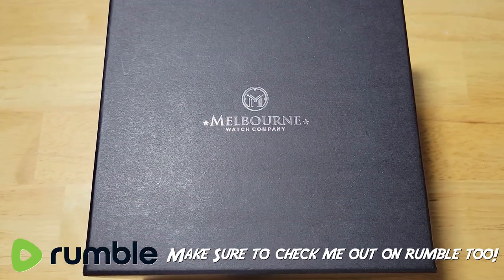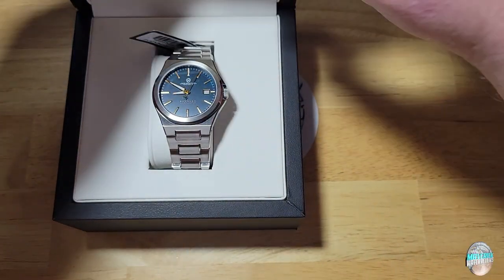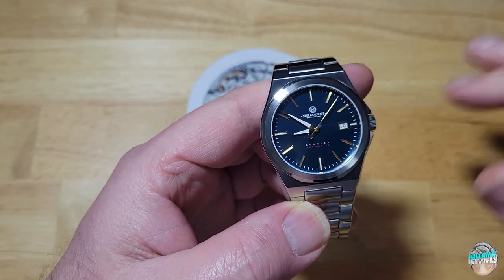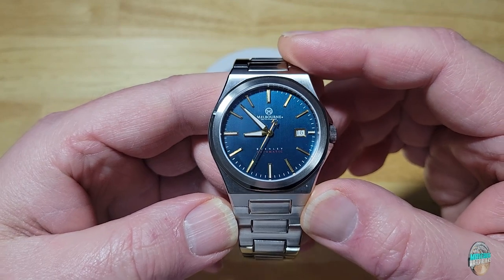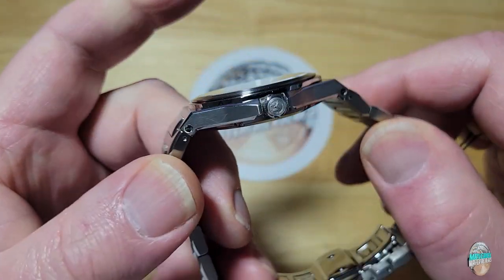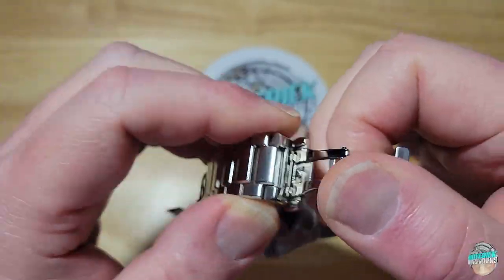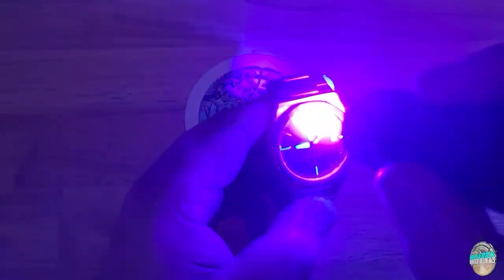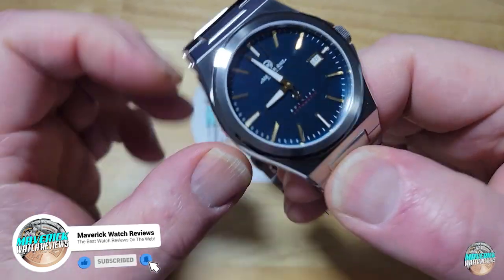PRX Killer? | Melbourne Watch Company 10th Anniversary Burnley 50m Automatic Unbox & Review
MAVERICKWATCHREVIEWS These are great watches from Melbourne Watch Company but time for some new designs guys! Get this new Burnley Limited Edition before it sells out!

Full Specs:
• Case: 42mm Stainless Steel
• Thickness: 10mm
• Lug to Lug: 48mm
• Bracelet: Integrated
• Water Resistance: 50m(165ft)
• Movement/Stored Energy: Miyota 9015/40 Hours
• Crystal: Sapphire
Crown: @3:00 Non-Screwdown
Caseback: Screw-in/Exhibition
Date: Yes @3:00, Day: No
Windable Yes, Hackable: Yes
Lume: ?

Camera: Samsung Galaxy S21+
Editing Software: Adobe Premiere Pro
Picture Editor: Adobe Photoshop Pro